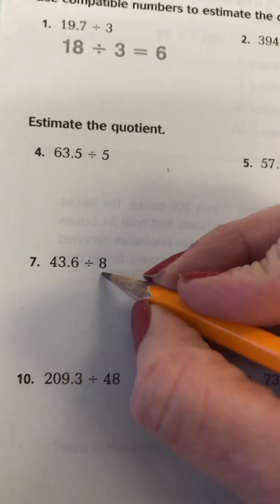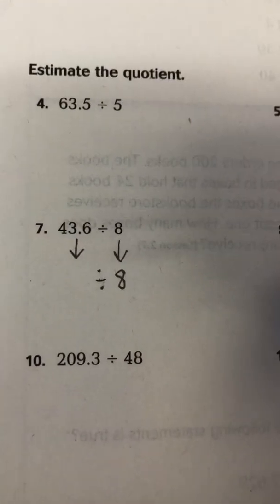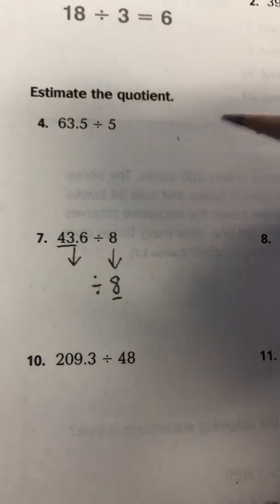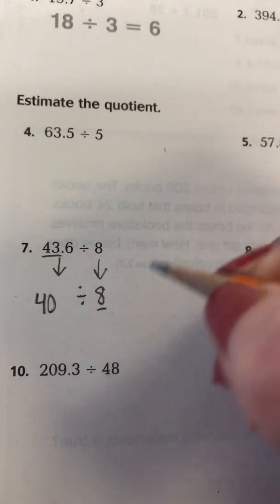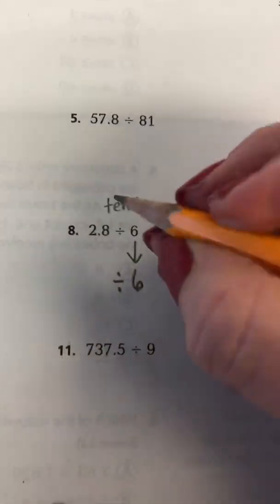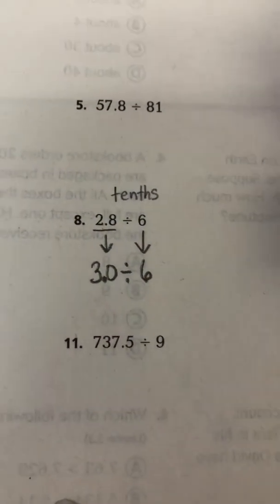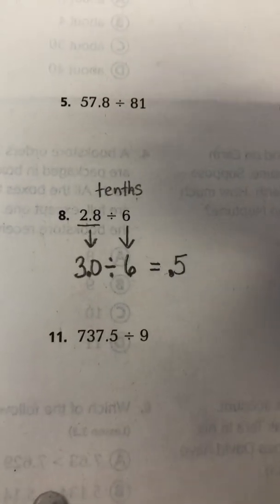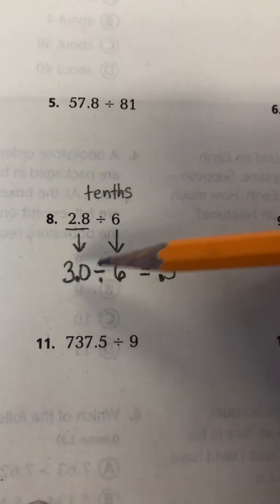5.3 Estimate Quotients